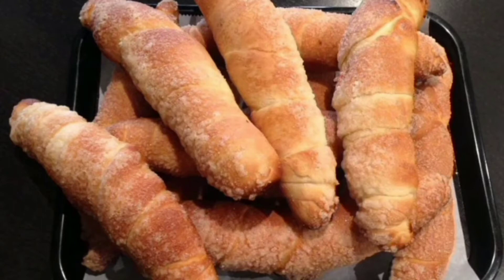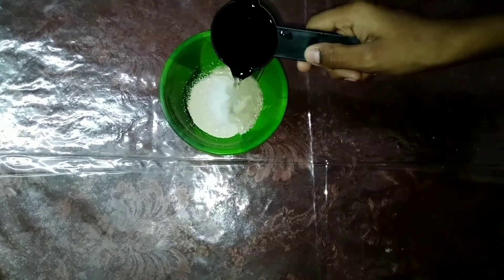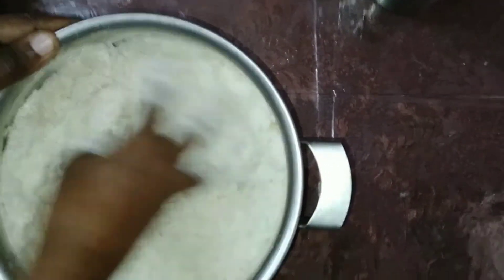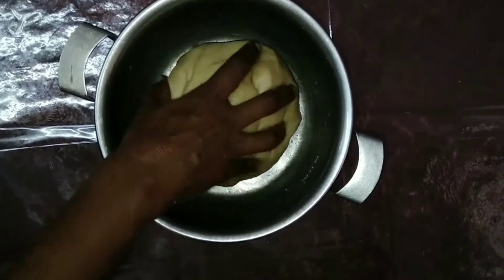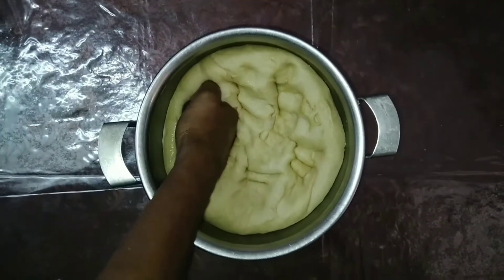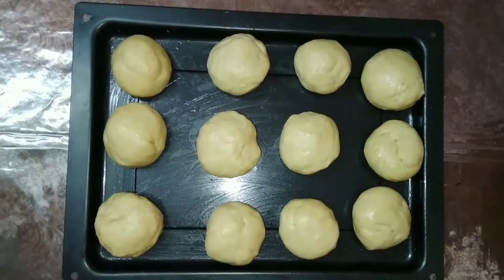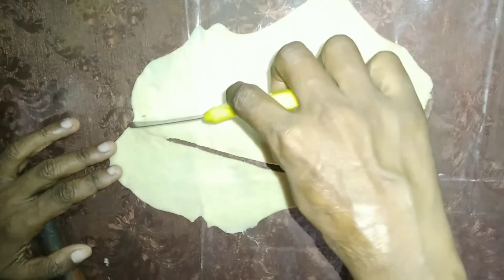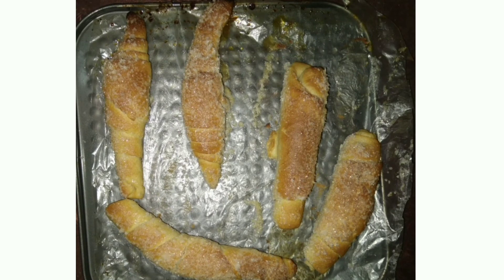Crocodile Sugar Bun | Kimbula Bun | Sri Lankan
Kimbula Bun is a typical Sri Lankan variety of bun that every child loves to eat. Kimbula directly translates to 'crocodile' because its shape represents a crocodile. Let's have a look at the recipe now.

Ingredients:
2tsp yeast
1tsp sugar
1/4 cup warm water
For the dough:
1 tsp salt
250g all purpose flour + 250g wheat flour
60g sugar
1/3 cup butter
1 egg
1 cup water